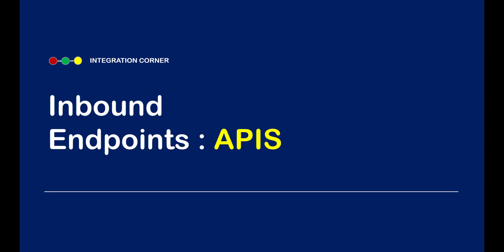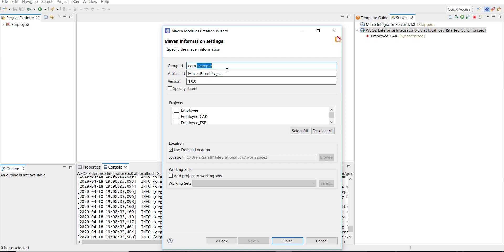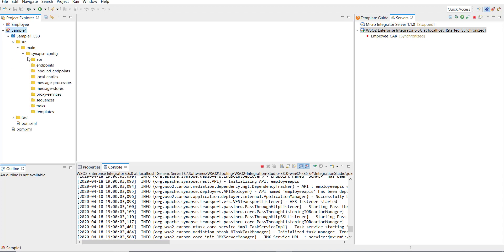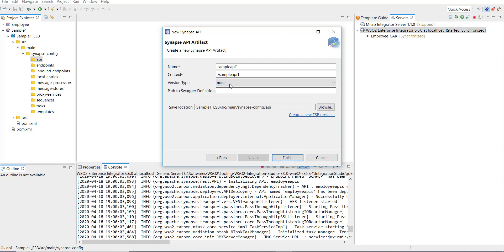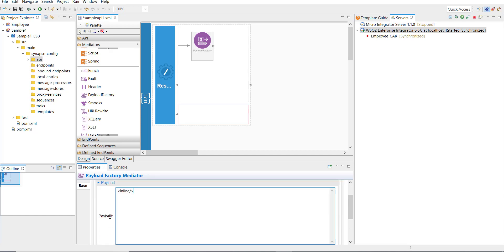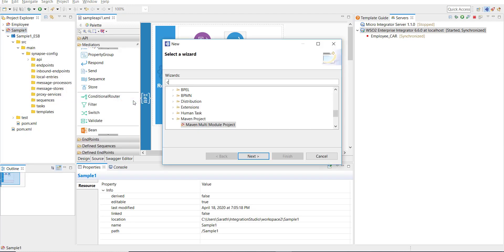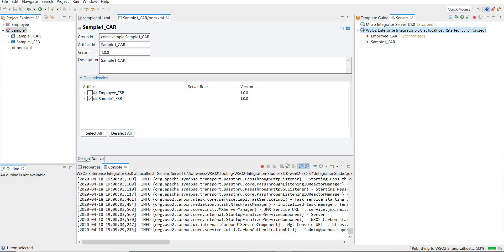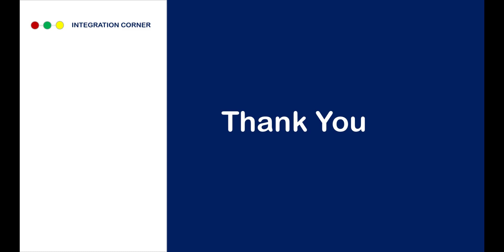6 - WSO2 EI Tutorial | How to create a REST API using WSO2 EI in 5 min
In this video I have explained how to create a simple REST API using WSO2 EI in 5 min.